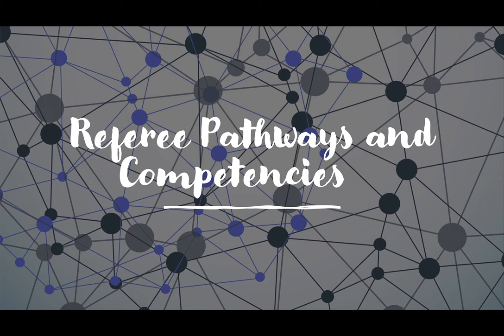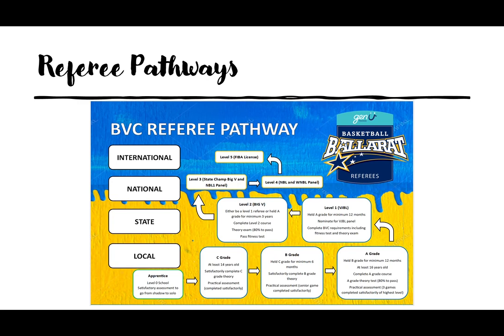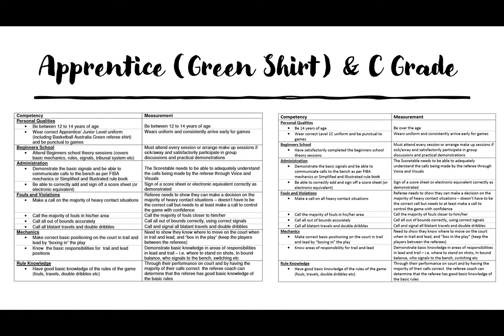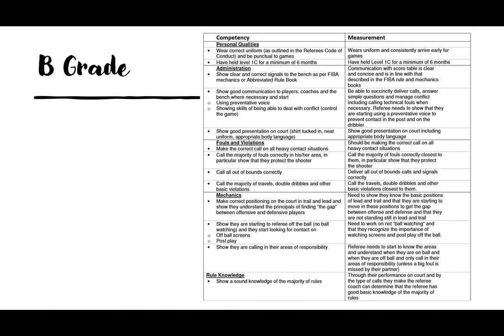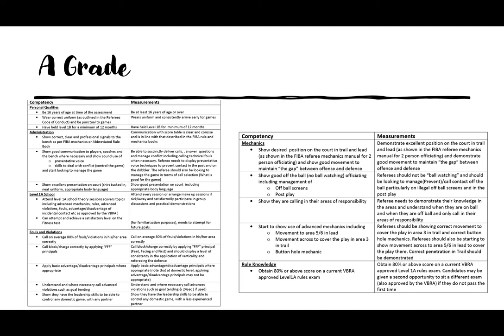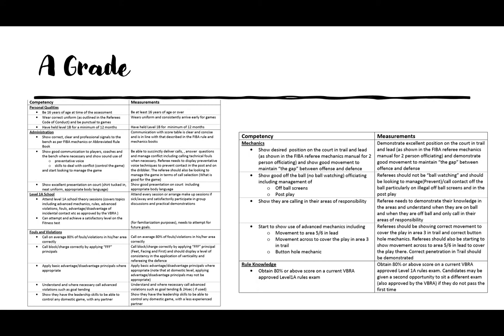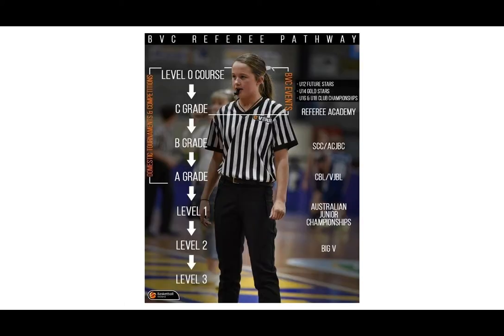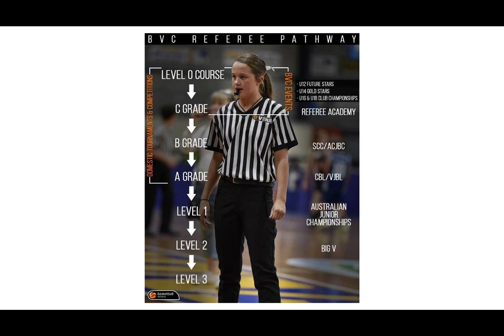Referee Pathways and Competencies (play in HD)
Please be sure to play in 1080p (HD) by clicking the settings button on the bottom right of the video.